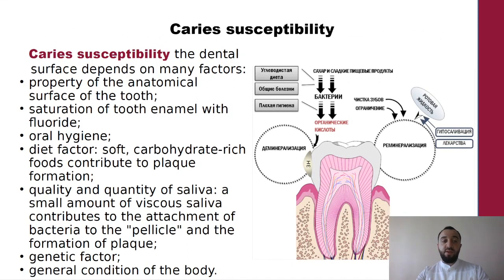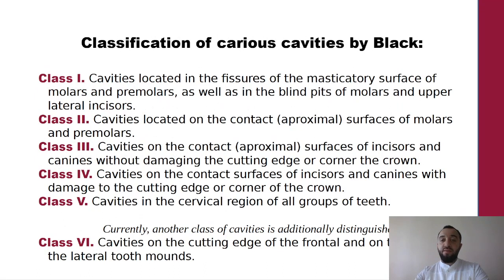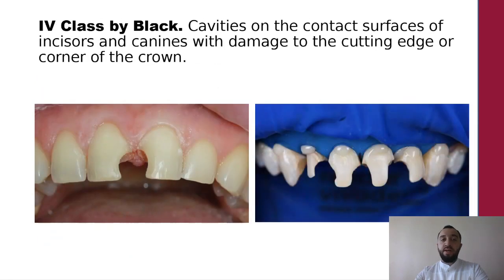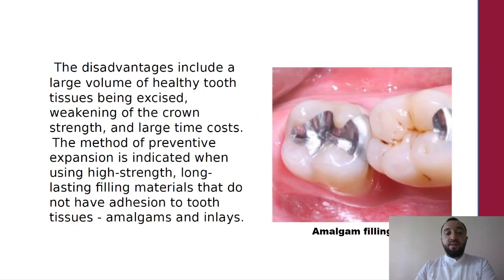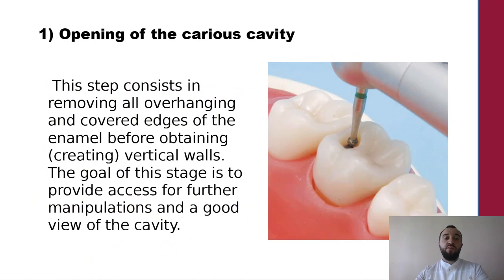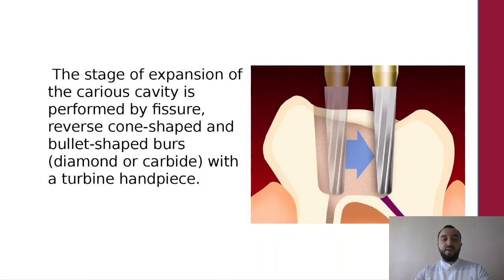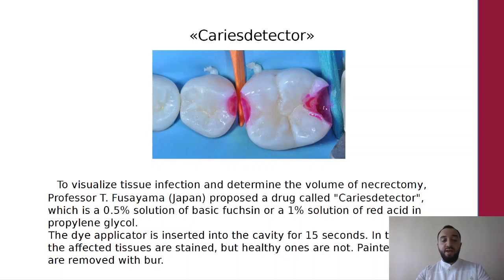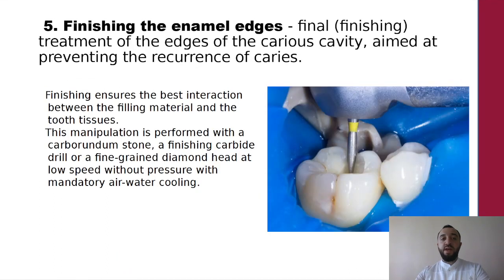Lecture 2. The concept of caries. Classification of carious cavities by Black.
Понятие о кариесе. Классификация кариозных полостей по Блеку. Общие этапы препарирования кариозных полостей.